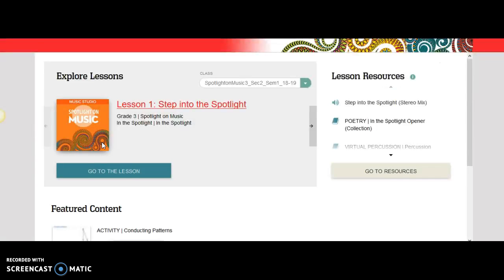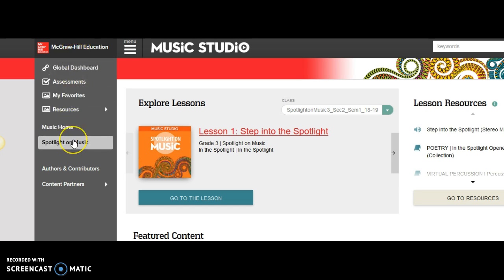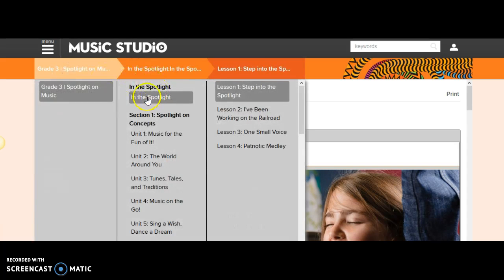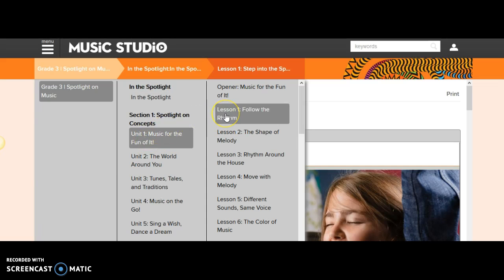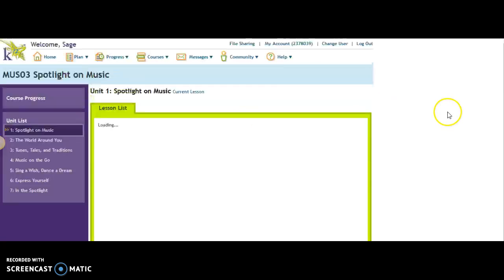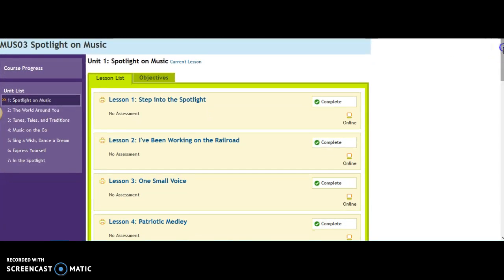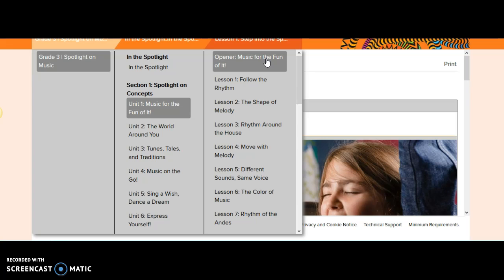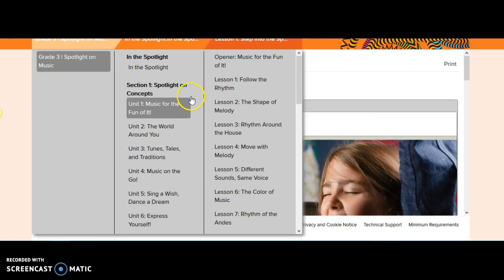Spotlight on Music Tutorial #2